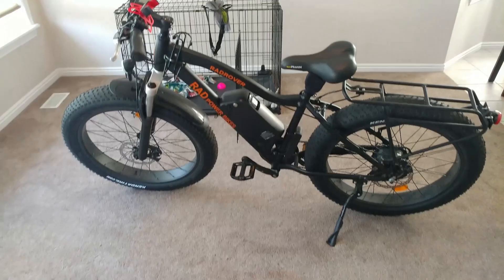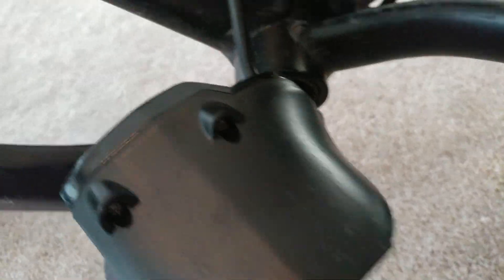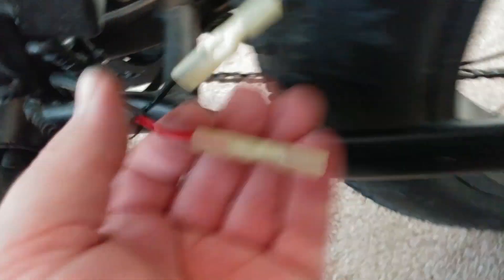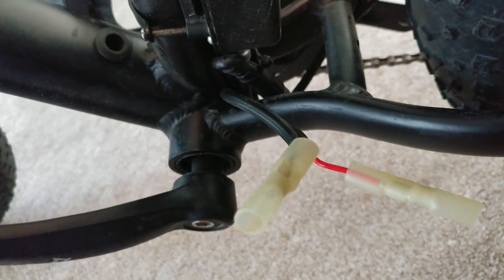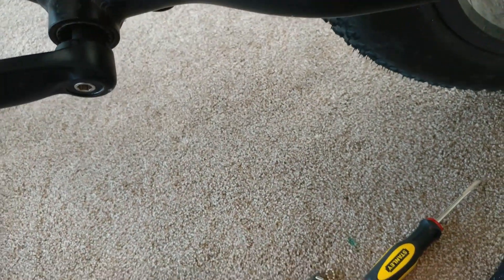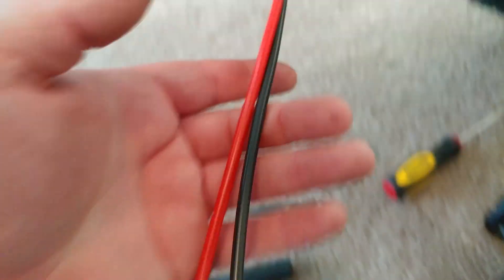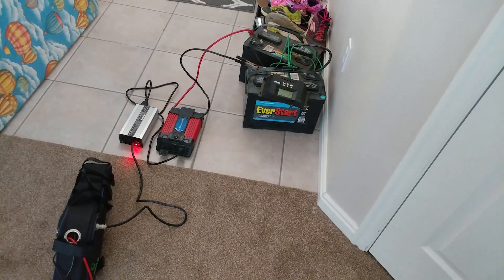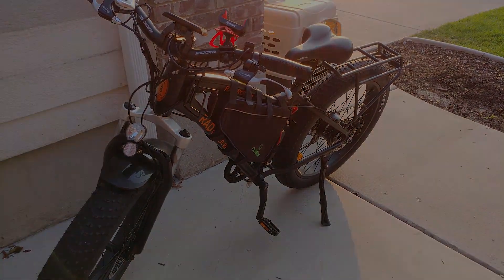RadRover 52V Battery Upgrade Tutorial! Electric Bike Mod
Purchased my RadRover about 2 weeks ago, and I have loved it! I was reading about the benifits of a 52v battery over the 48v battery decided I wanted to upgrade. I also wanted a longer range, so I swapped my stock 48v 11.6 AH battery to a 52V 15AH battery and I love it! Very noticeable increase in power. I will test the range tomorrow on my way to work and see how it does.